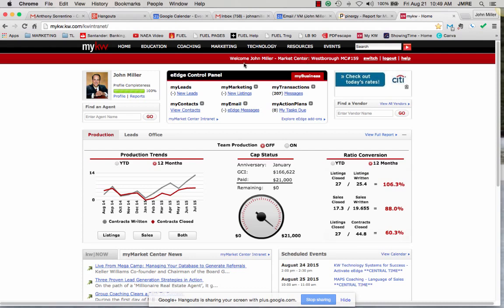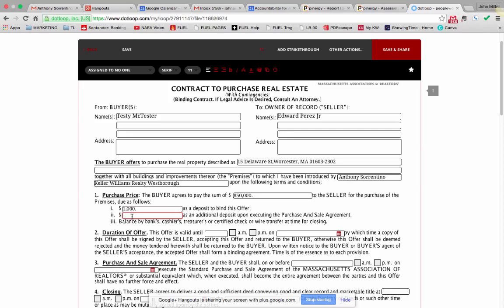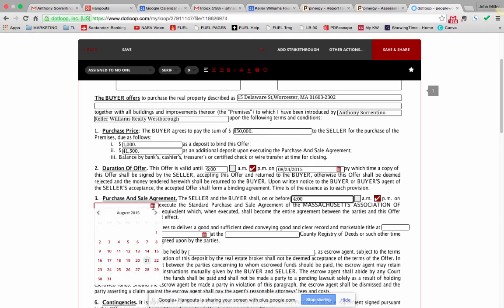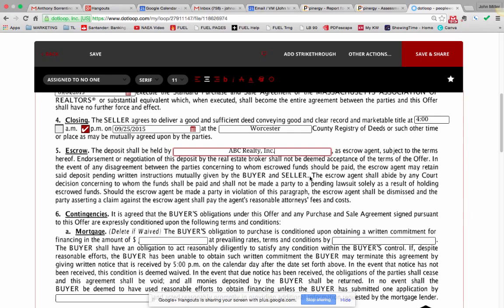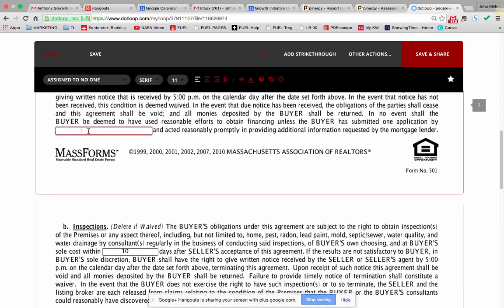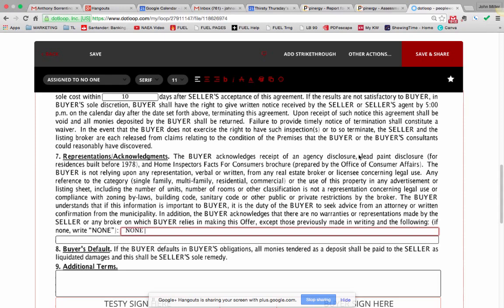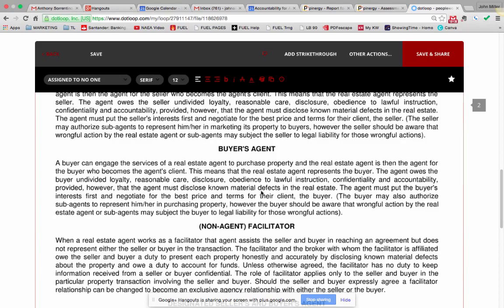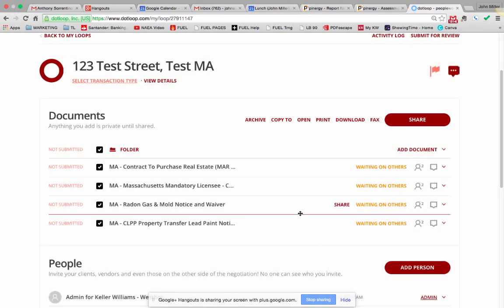Writing An Offer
We go through the details of writing an offer and using DotLoop.